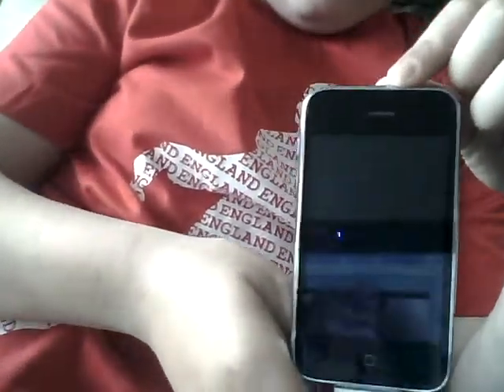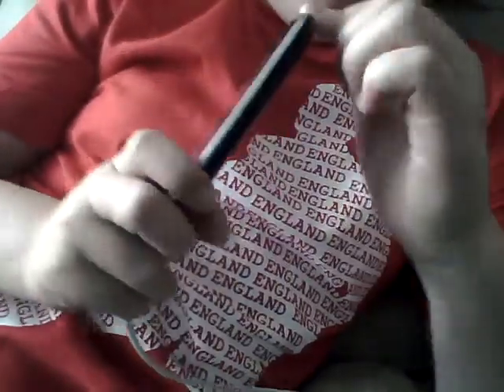HELP: My IPhone 3GS is not working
My 3GS is not coming on no matter what I try and I really need my phone leave a comment to help me